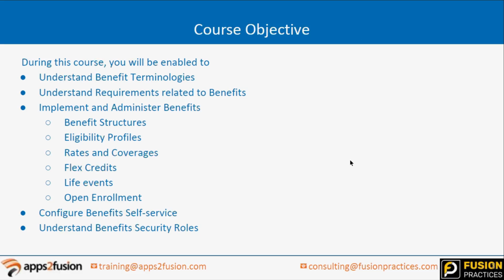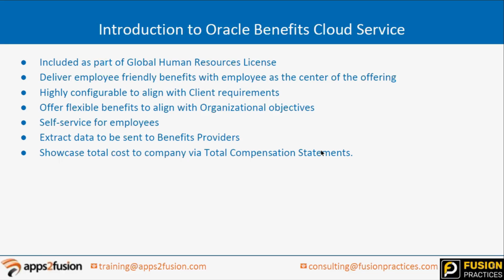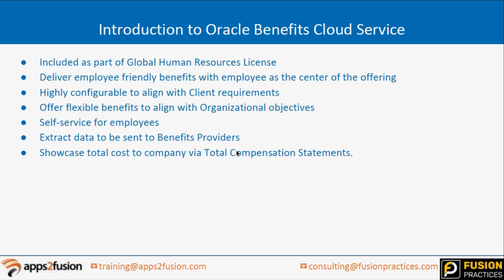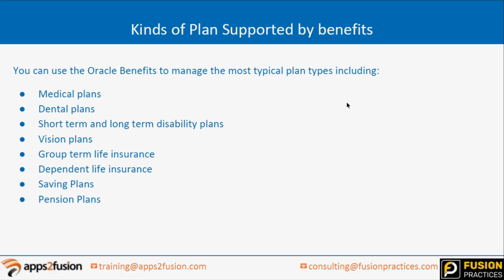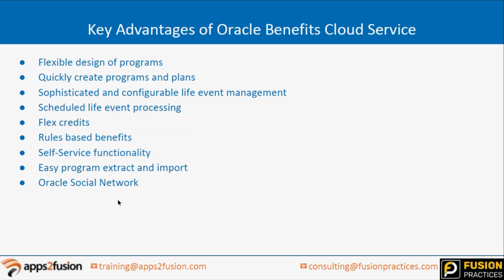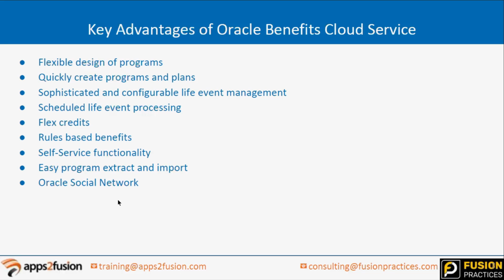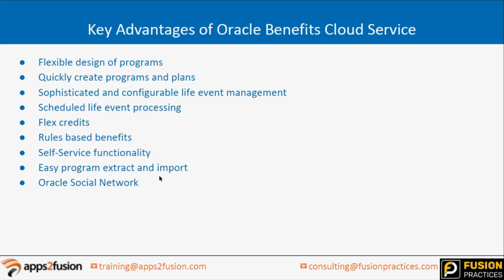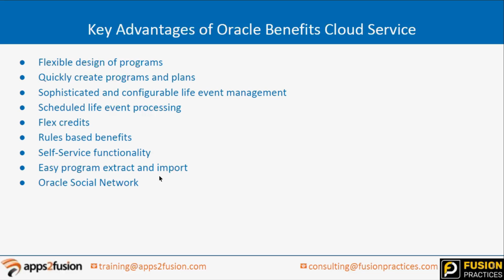Fusion Benefits -Course Objective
in this video we will see Benefits terminologies, components of benefits structure.